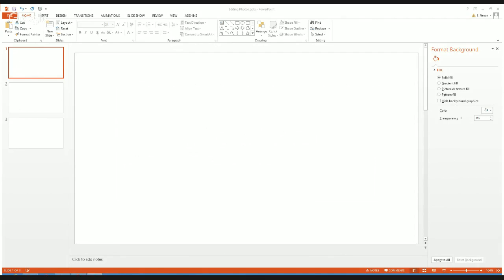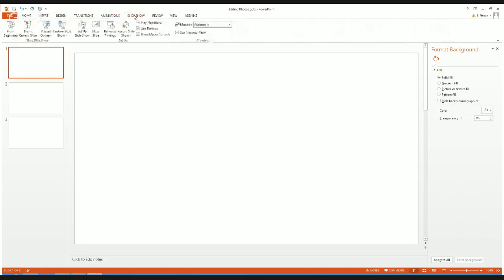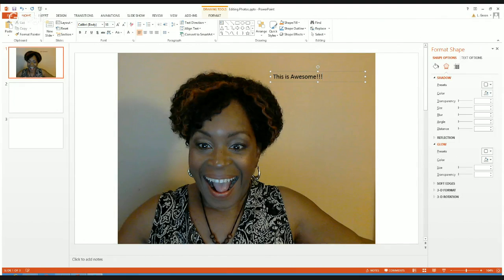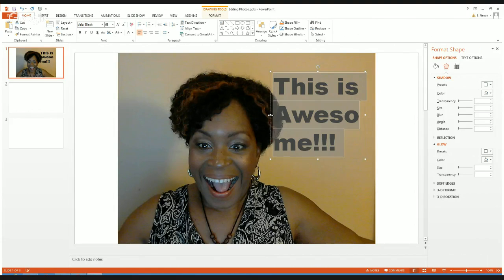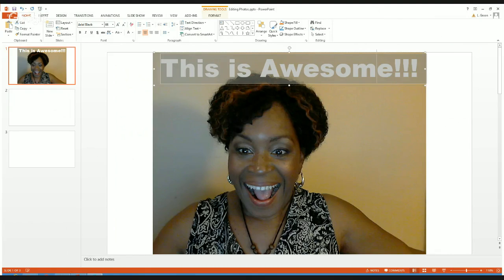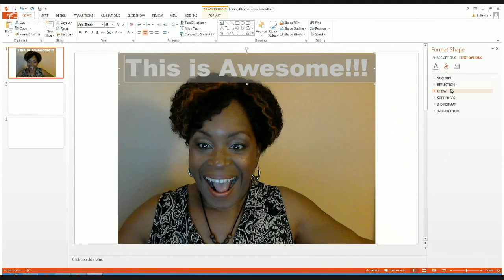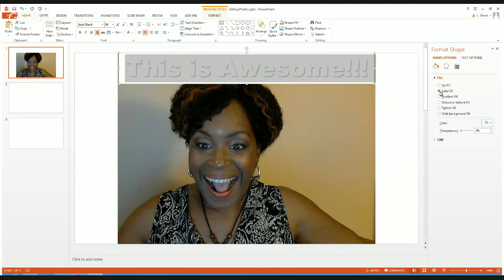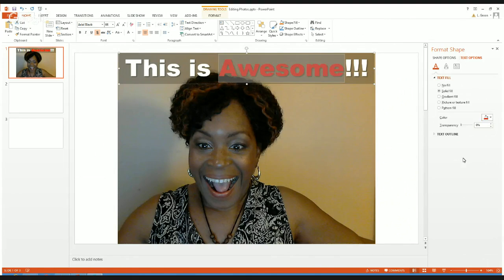Adding Text to Images using Power Point